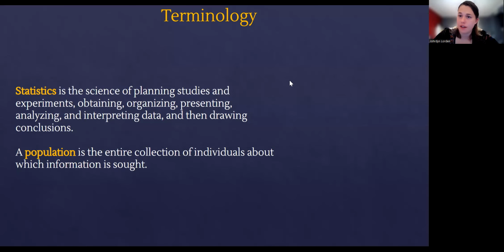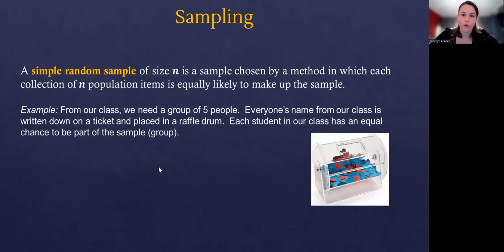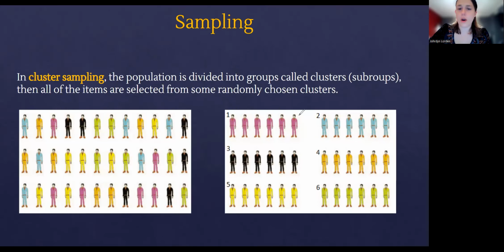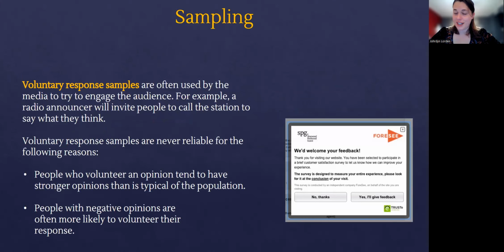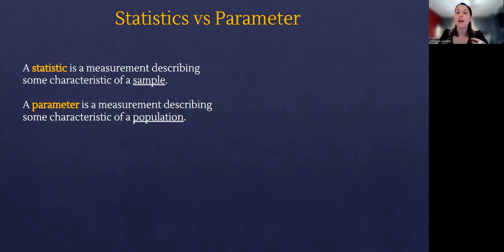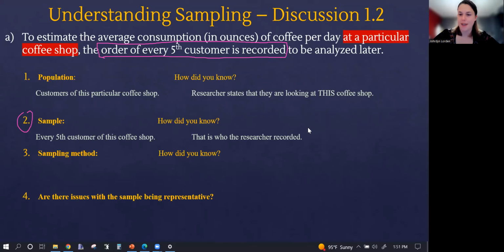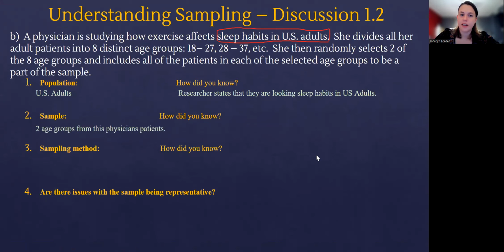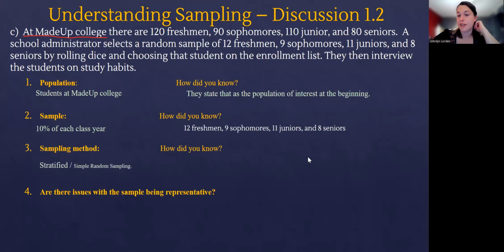Chapter 1.1 STP 226 F22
This is the lecture for STP 226 Fall 2022
Elements of Statistics with Lorden.
You should have the guided notes prepared to accompany this video.